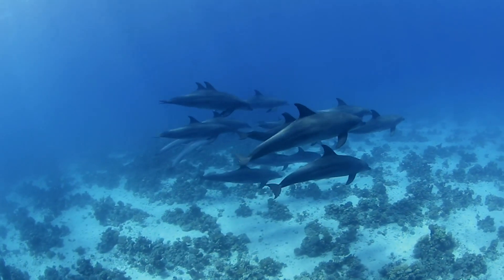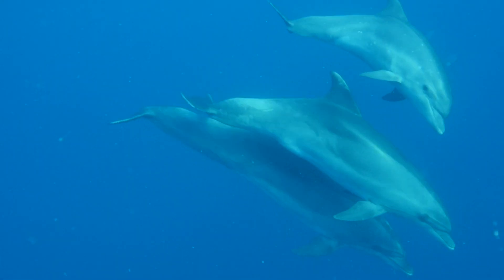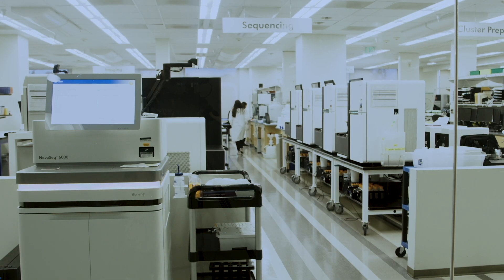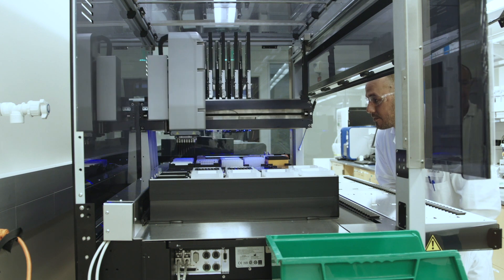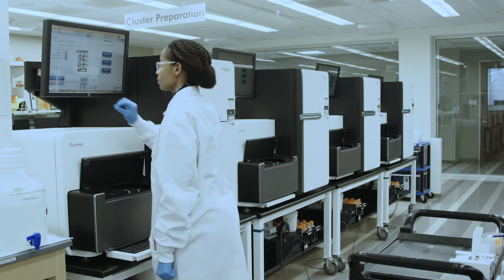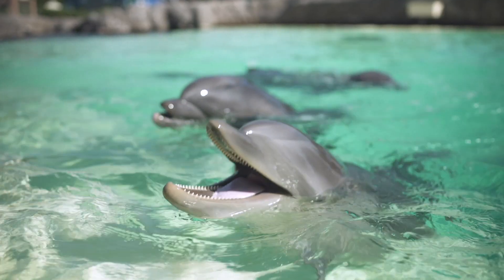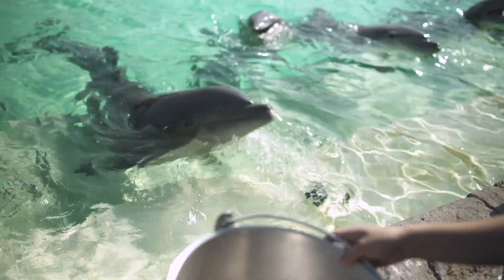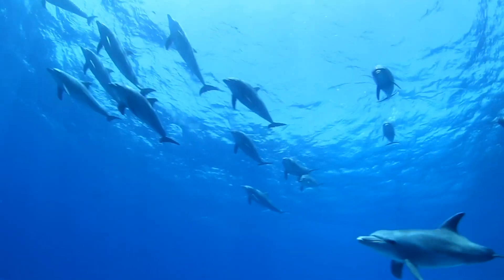Building a Dolphin Genome Assembly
The bottlenose dolphin is one of the most widely studied marine mammals. However, researchers are limited in the mapping of genetic diversity of wide populations.

High quality genomes are essential to resolve challenges in breeding, comparative biology, medicine and conservation planning for bottlenose dolphins.  See how an advanced assembly was completed and donated by a group of global researchers from Illumina, Inc., SeaWorld, Plant with Purpose, NRGene, Johns Hopkins University and the Ocean Discovery Institute.